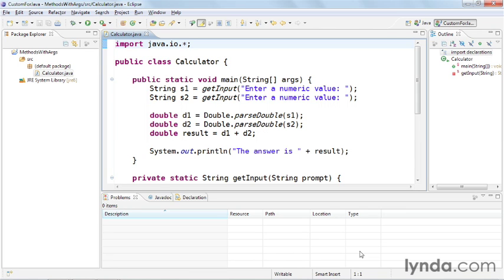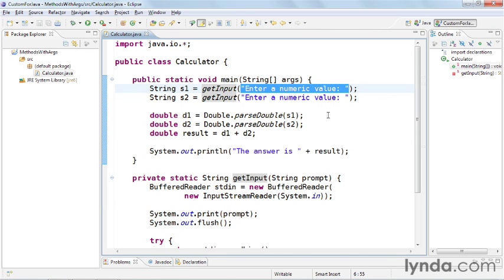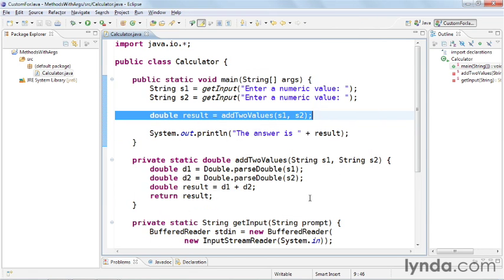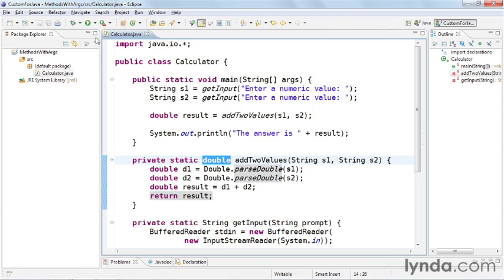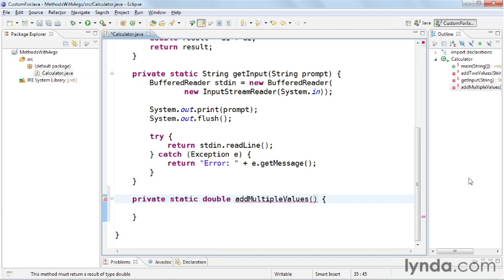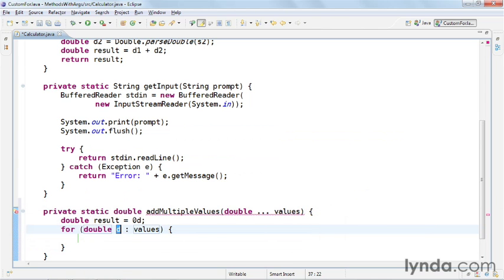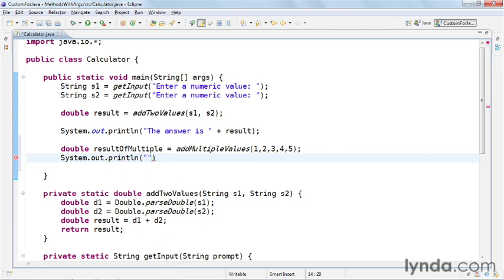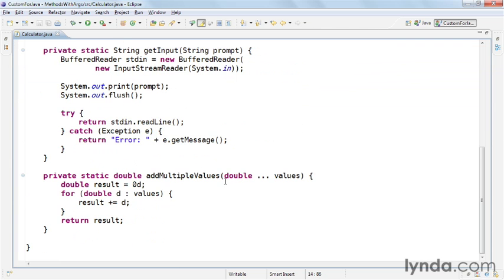05. Exploring Syntax and Flow - 05 Declaring methods with arguments